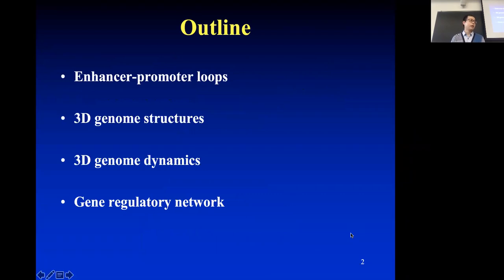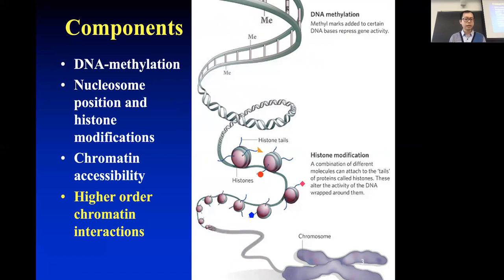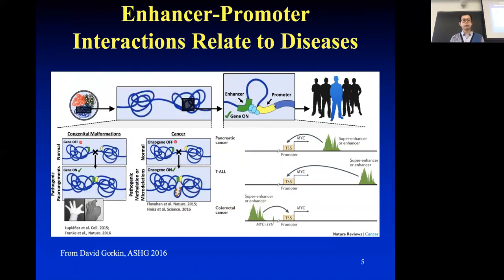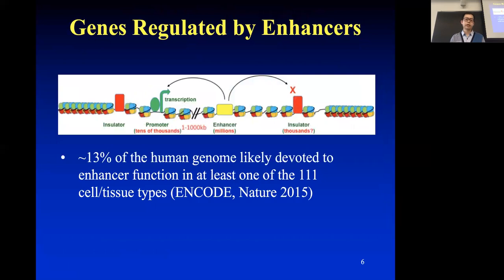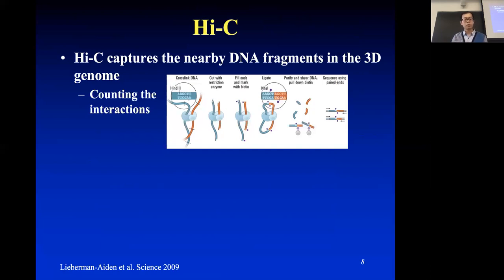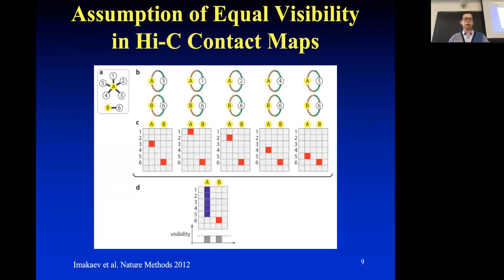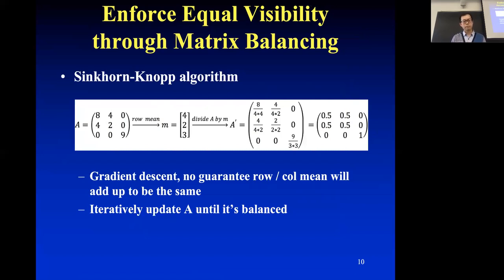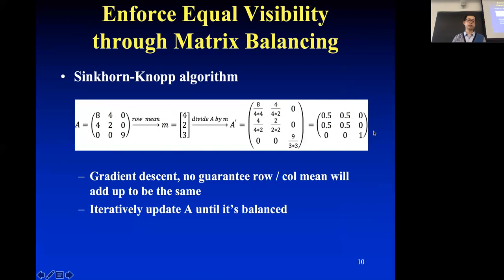2019 STAT115 Lect14.1 Chromatin Interaction HiC